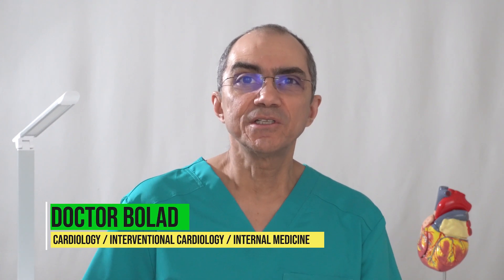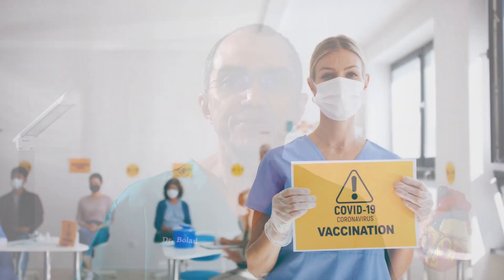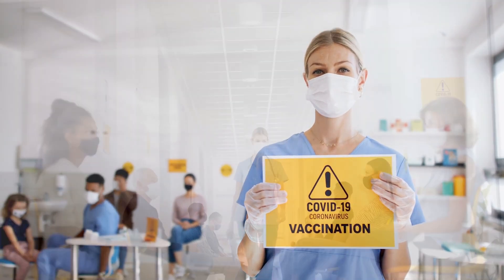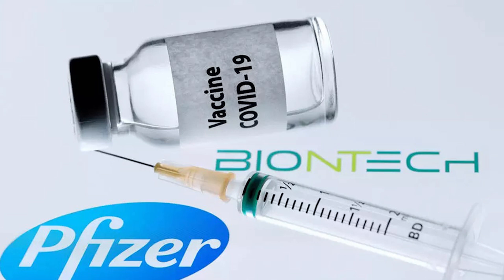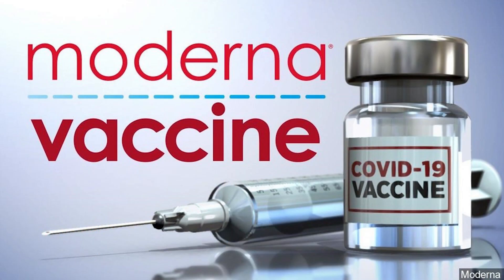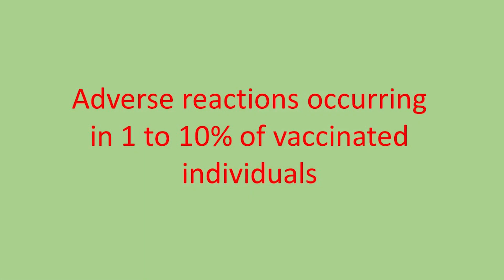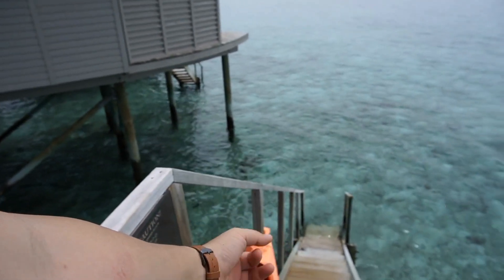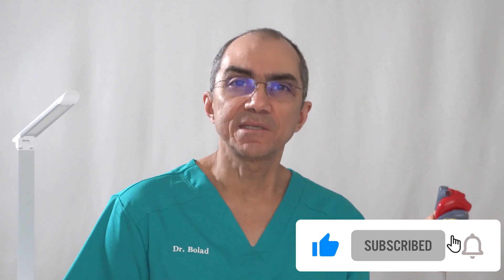Coronavirus Vaccine Side Effects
Coronavirus COVID-19 Vaccines has recently been approved for use in a effort to prevent or reduced COVID-19 virus infection. The vaccines were developed in less than one year, unlike normal vaccines which take 10 to 15 years in development. People are worried about the Side Effects. In this video, I discuss the side effects that volunteers that received the vaccines experienced during the clinical trials.